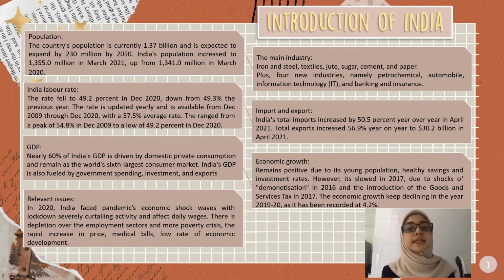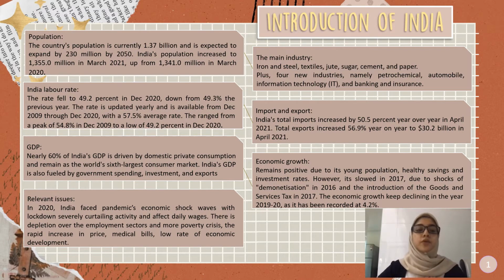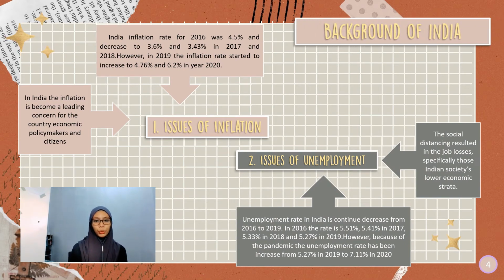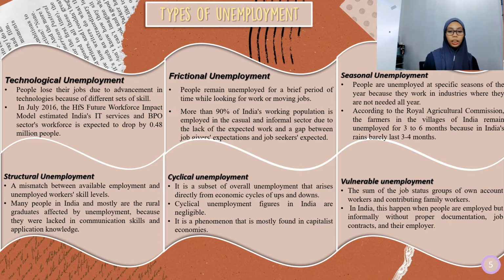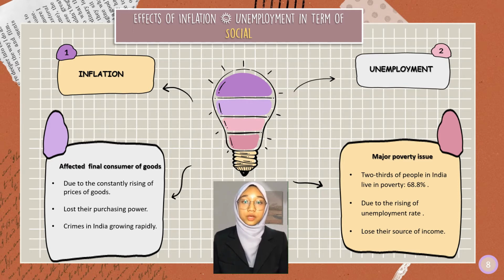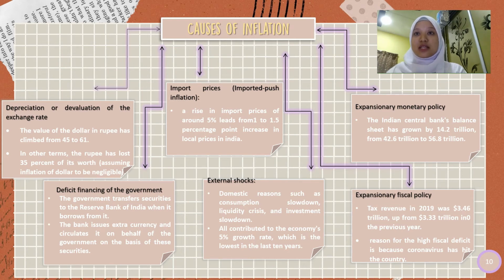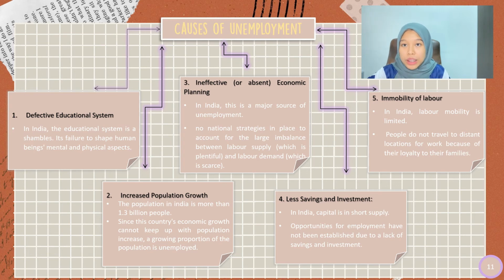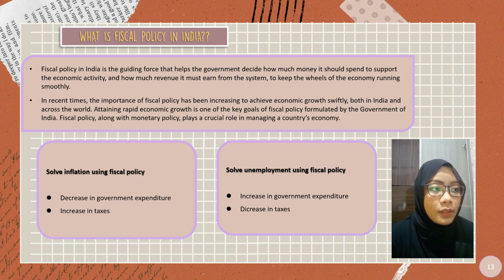INFLATION AND UNEMPLOYMENT IN INDIA